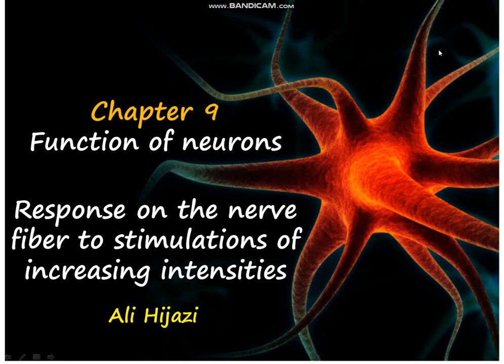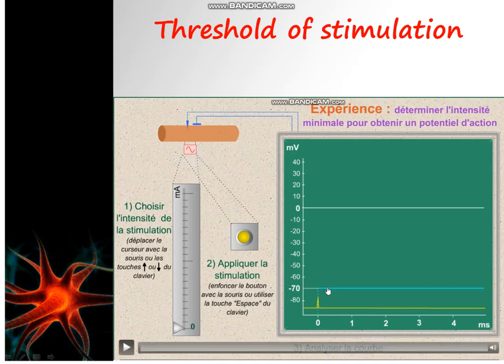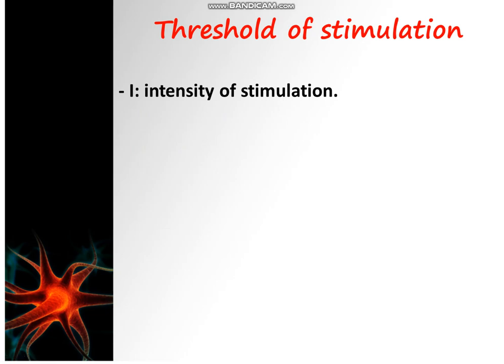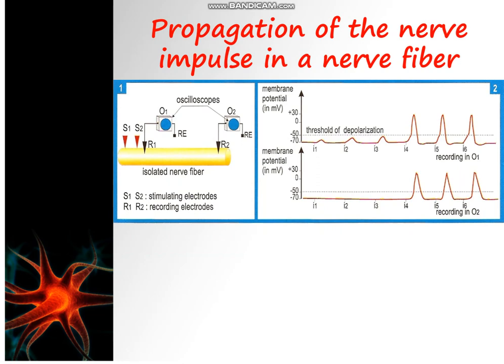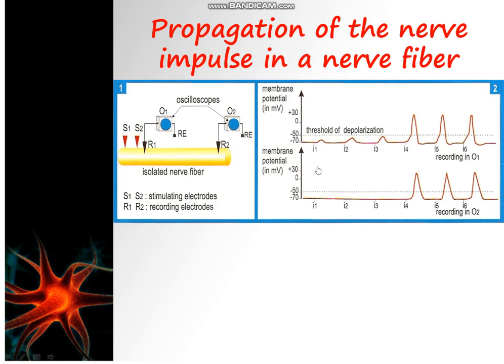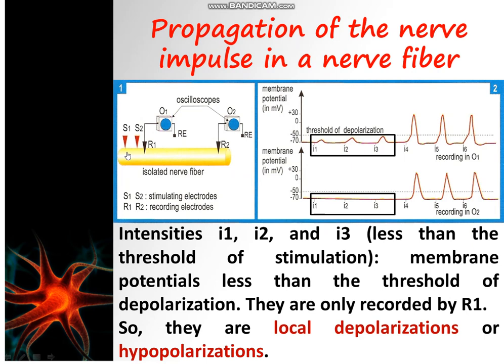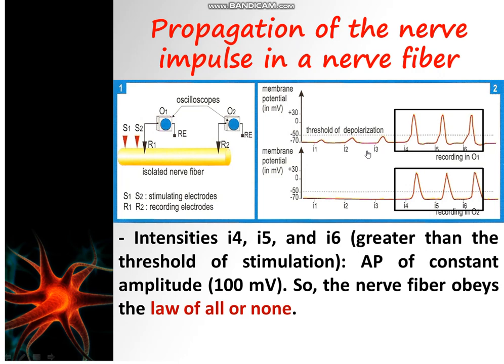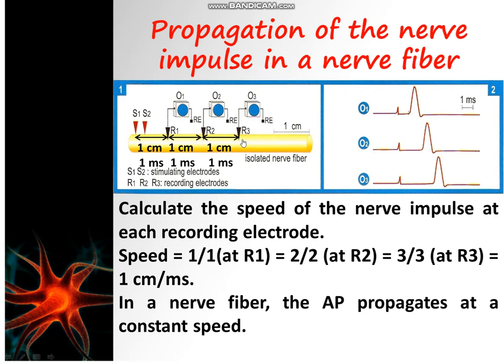4 response of the nerve fiber to stimulations of increasing intensities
The law of all or none